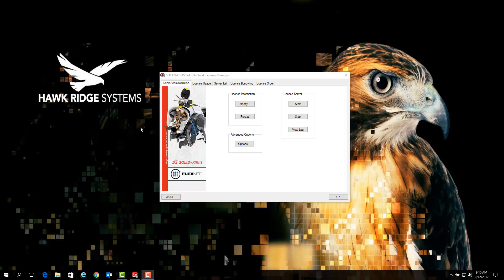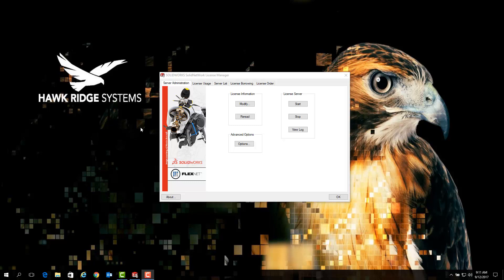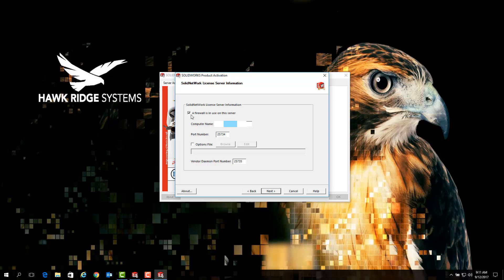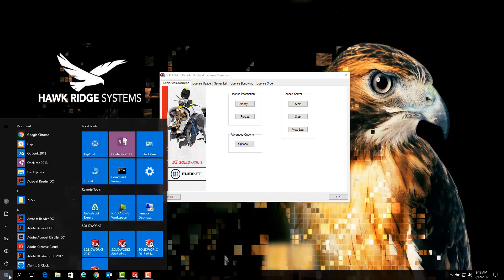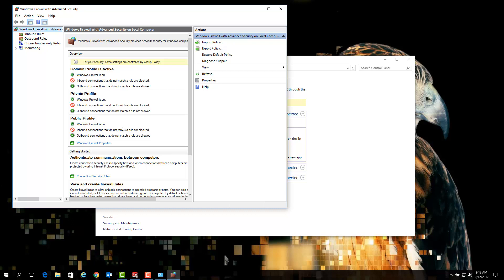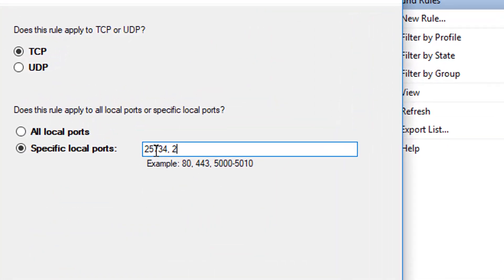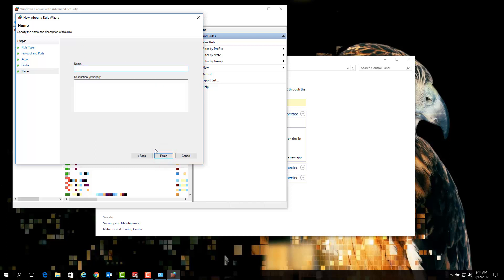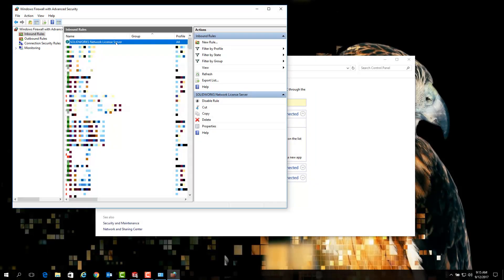Adding Firewall Port Exceptions for the SOLIDWORKS License Server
If your computer uses a firewall, you must configure ports to support SolidNetWork Licensing.

In the firewall software, you must add two SolidNetWork License ports (for example, SNL-in-port and SNL-out-port) to the firewall exceptions list.

Presented by Jesse Haworth